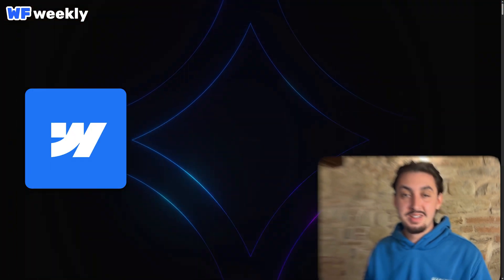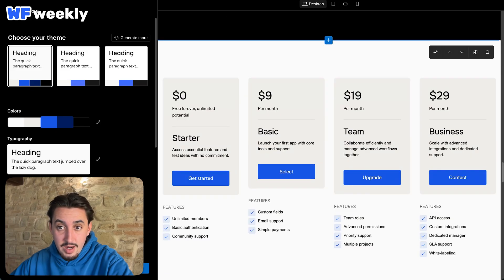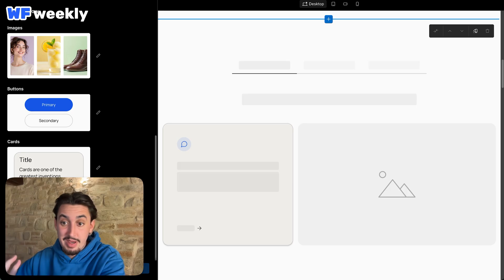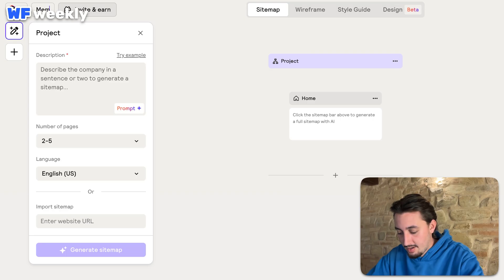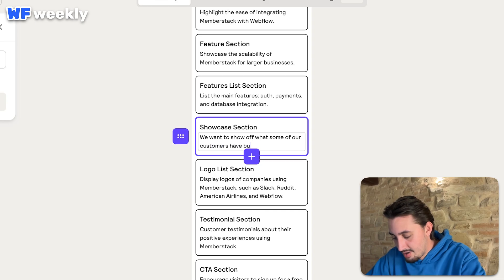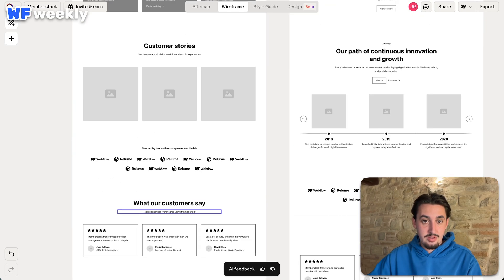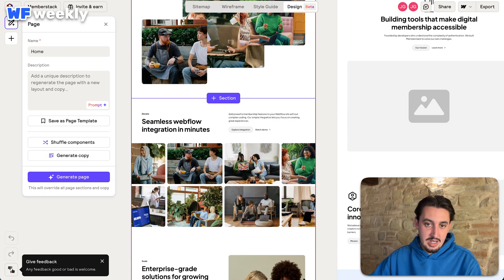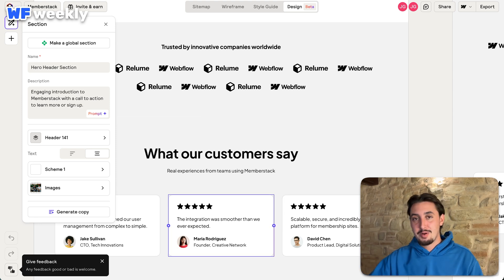Relume vs Webflow AI: Which Site Builder is Better?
The Webflow AI Site Builder is finally here, but can it compete with the reigning champion, Relume AI? We put both tools head-to-head to build a website for Member Stack, comparing everything from the design quality and workflow to their use of class structure (like Client-First). Find out which AI tool takes the crown for building better and faster Webflow sites in 2025.

TIMESTAMPS SECTION
00:00 - Introducing the AI Site Builder Challenge
00:17 - Testing the Webflow AI Site Builder
00:47 - Defining the Test Case: Member Stack
01:21 - Reviewing the Initial Webflow AI Homepage Design
02:44 - Customizing Sections and Brand Style in Webflow AI
03:32 - Evaluating Webflow AI's Font Customization
04:45 - Adjusting Corner Radius and Card Styles
06:27 - Examining Webflow AI's Class Structure (Flowkit)
07:07 - Starting the Relume AI Site Build
09:12 - Generating and Customizing the Relume Site Map
11:04 - Designing Wireframes from the Extensive Relume Library
13:46 - Setting the Relume Style Guide (Custom Fonts & Colors)
15:08 - Reviewing the Final Relume Design Quality
17:11 - Delivering the Final Verdict: Relume vs. Webflow AI
In this deep-dive comparison of Relume vs Webflow AI, we thoroughly test both platforms by designing a complex SaaS product website. Follow along as we compare the initial design output, the flexibility of the section libraries, and the underlying code structure (including Webflow AI's Flowkit versus Relume's adherence to the popular Client-First methodology). If you're a professional looking for a fast, quality agency workflow or a hobbyist seeking the best free starting point, this video will help you decide which AI website builder is right for you.